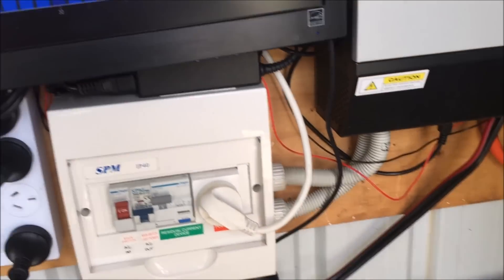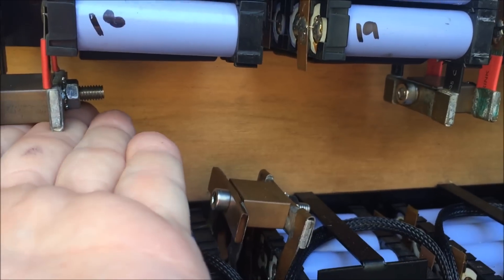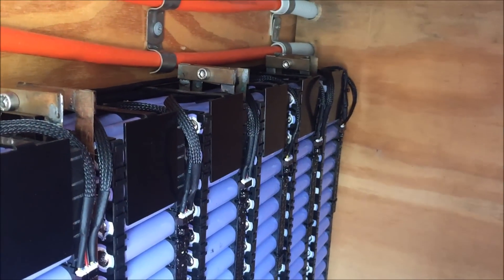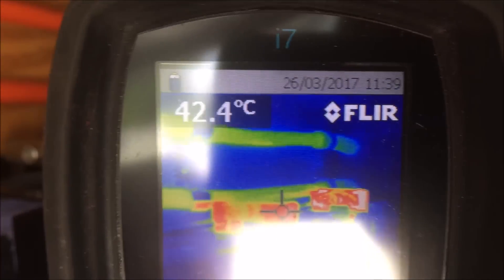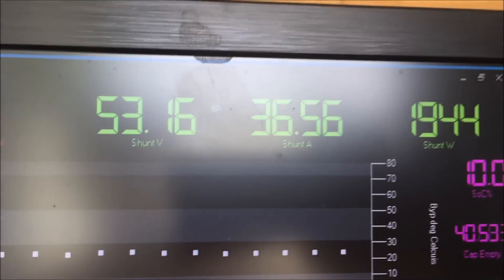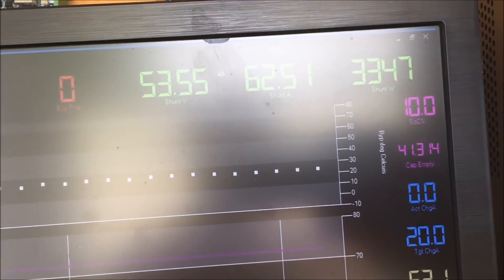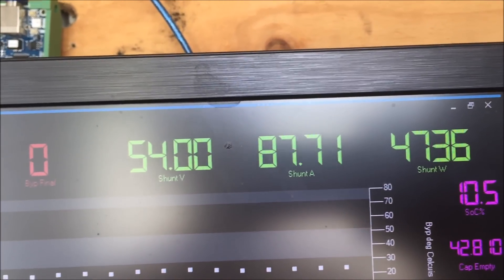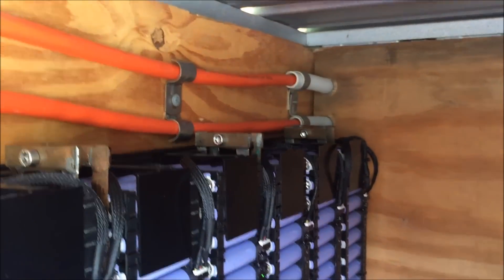Charging 18650 Cells at 115 amps, will find the weak point every time.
Decided to crank the chargers up to 115 amps on the 18650 Powerwall today. Then decided to have a look with the thermal camera, glad I did found two hot joints that were only half a turn from fully tightened up. But enough to be an issue. Quick fix then back to full charge again.

Pete